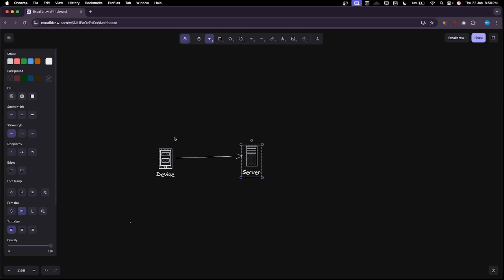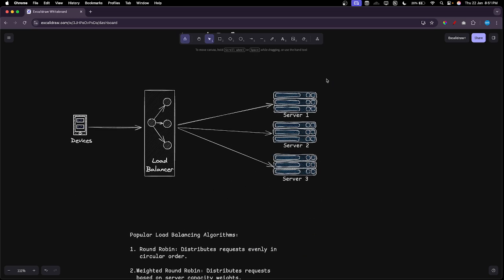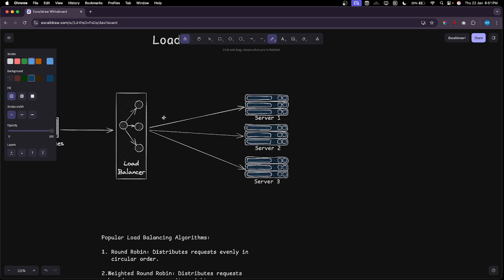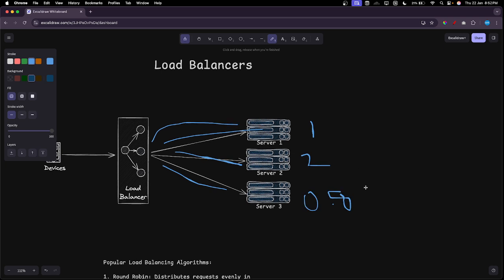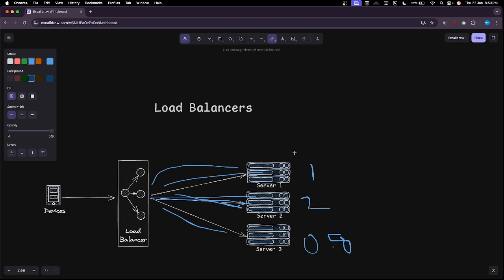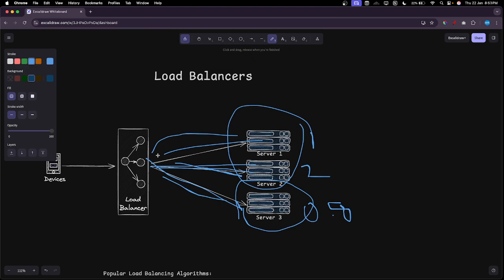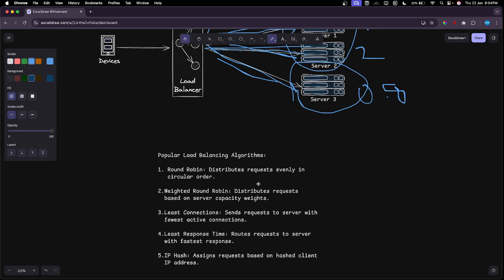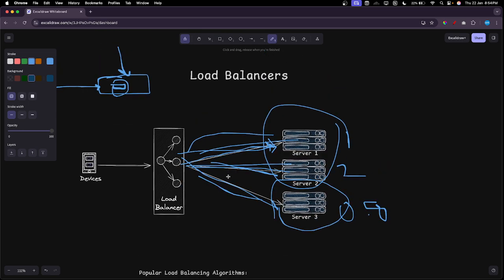System Design Episode 3: Load Balancers, Types & Algorithms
In Episode 3 of my System Design series, we dive deep into one of the most important components of scalable systems the Load Balancer.